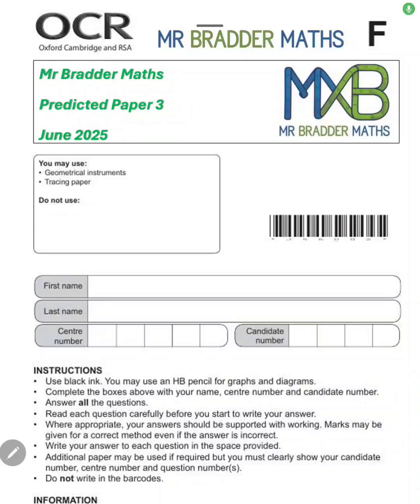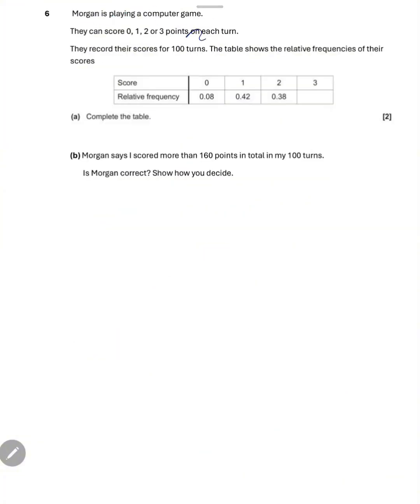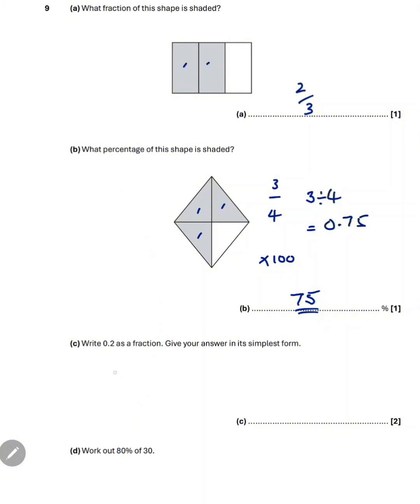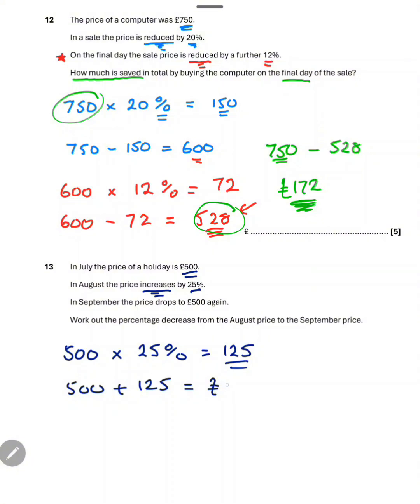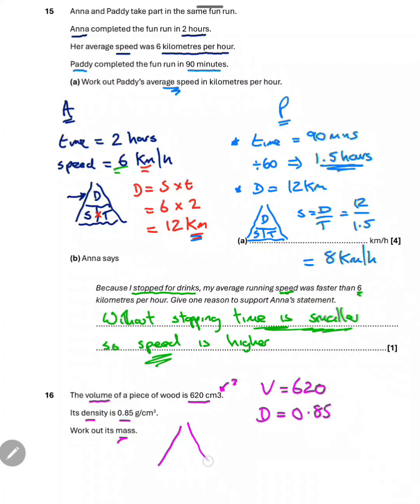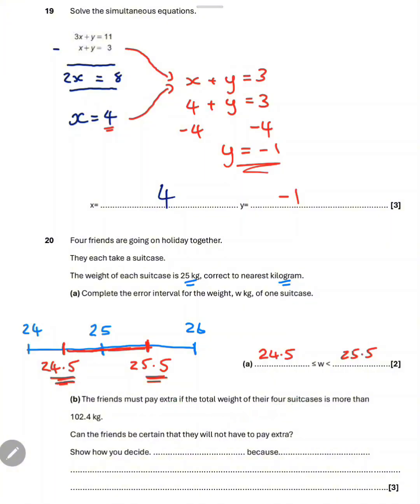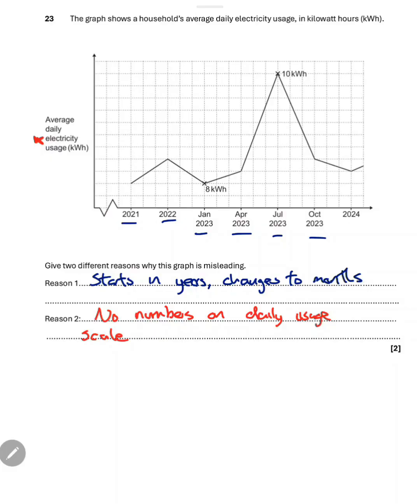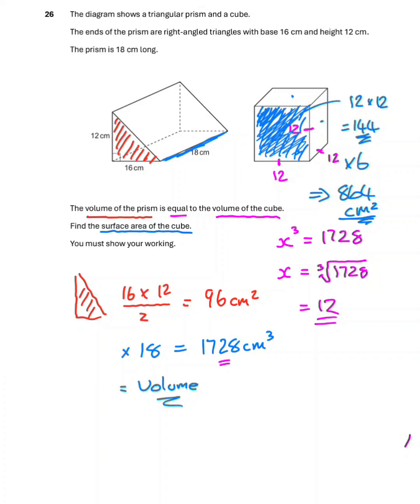OCR GCSE Maths - Predicted Paper 3 (Foundation - Calculator) - June 2025 (COMMENTS FOR ERROR IN Q12)